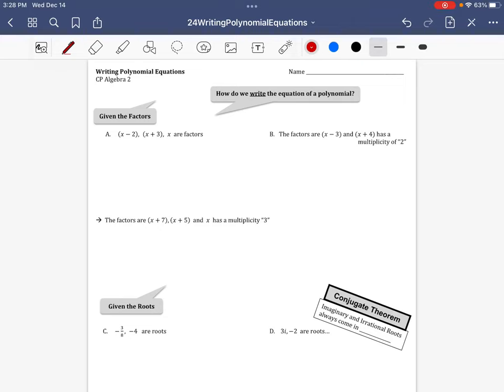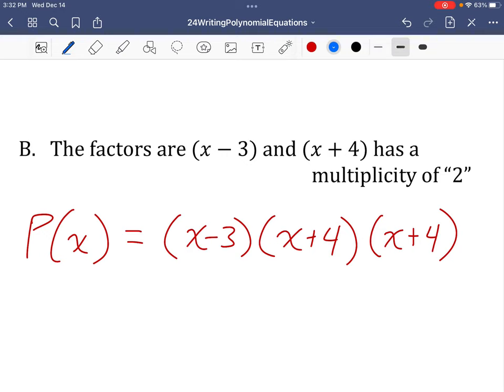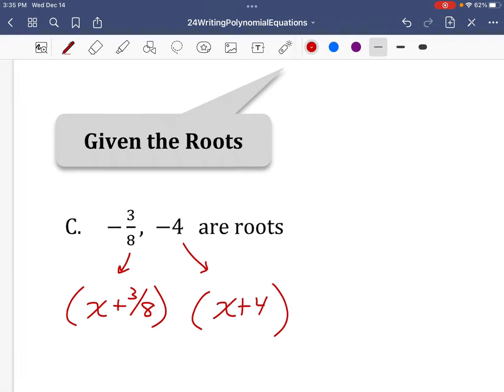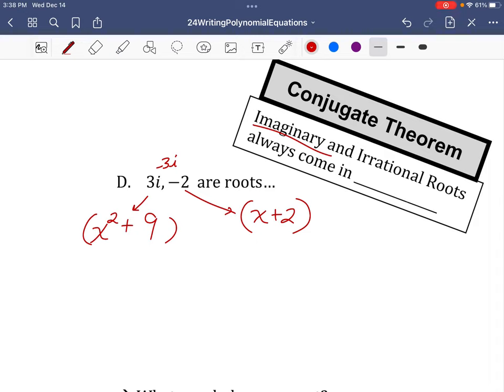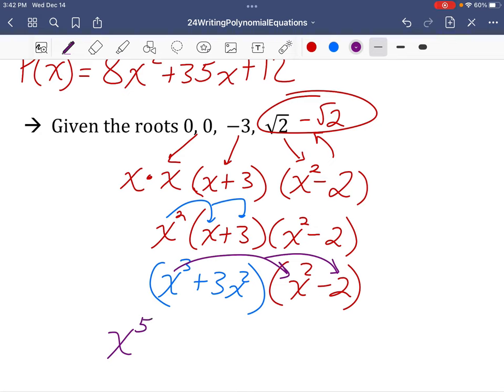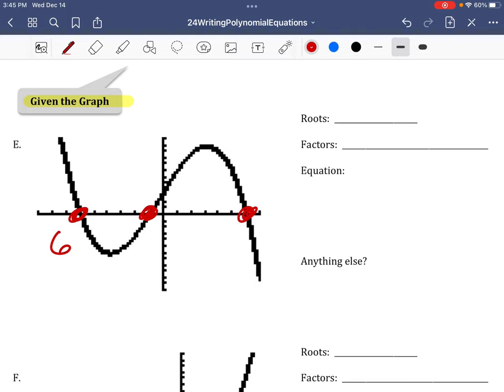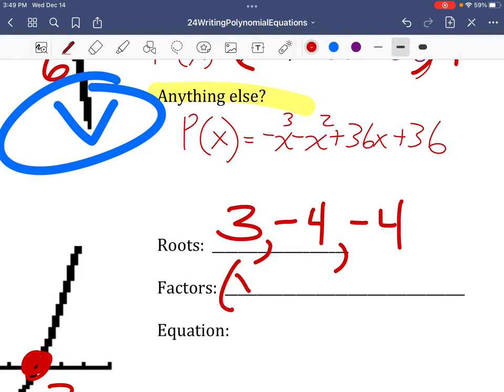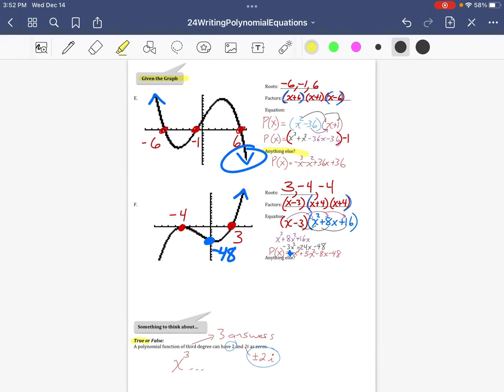CP Algebra 2 Topic 4.7